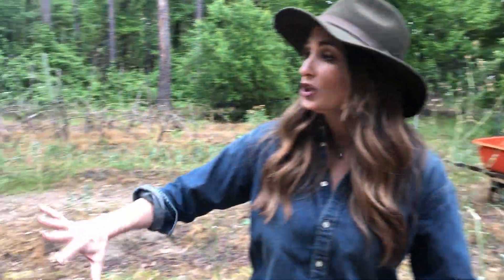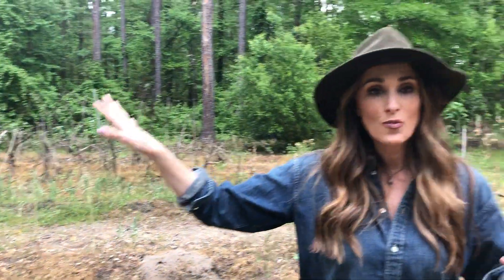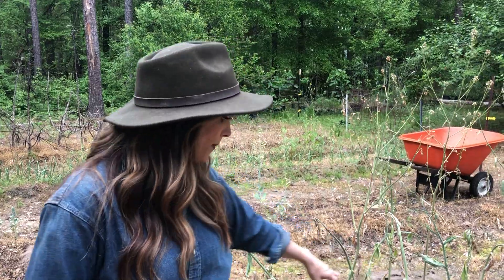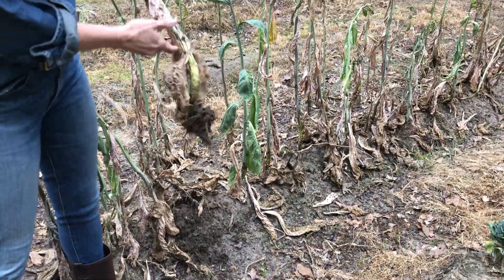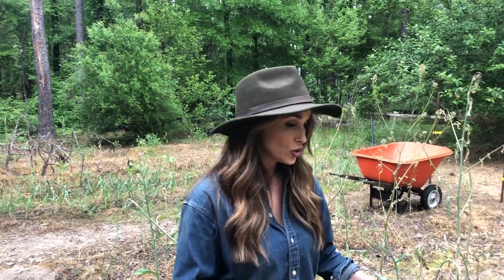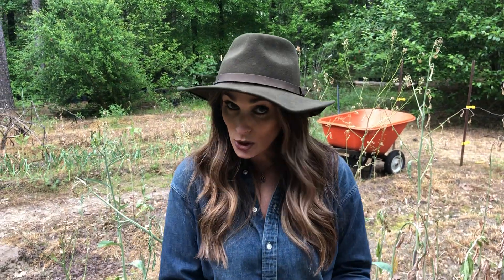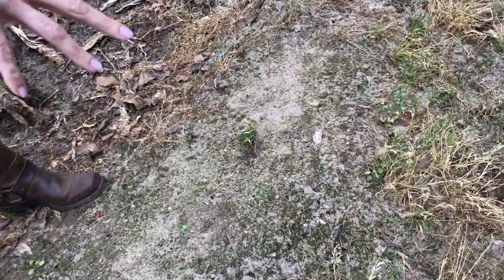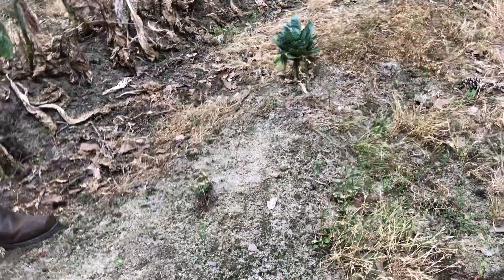Start Building a Summer Garden from Scratch | Part 1 of my Gardening How-Tos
My garden is totally spent right now, all that remains is some of the leftover plants from the winter. I'll start my new summer off by using these spent plants for compost, and then I'll discuss some of my next steps in planning the crops and obtaining the seeds!

I originally began this series on Facebook, and you can find some of the other videos there before they're released here!

Stacy Lyn Harris is a mother of 7 who loves making family meals from scratch, cooking wild game, raising chickens & bees, and preserving fruits & vegetables.